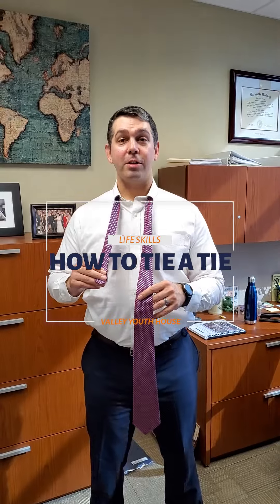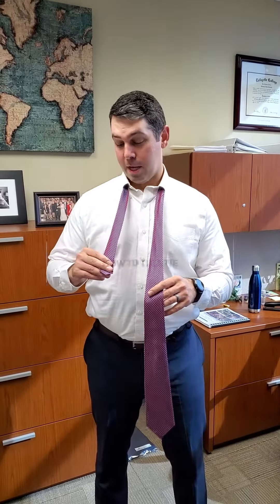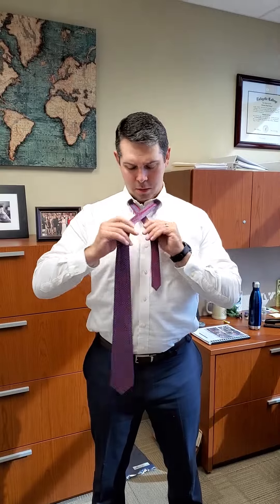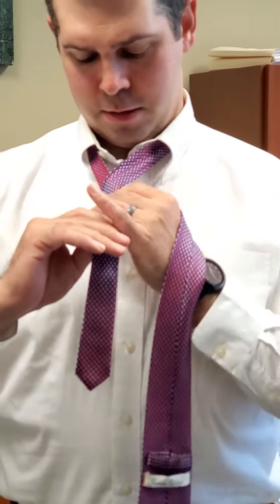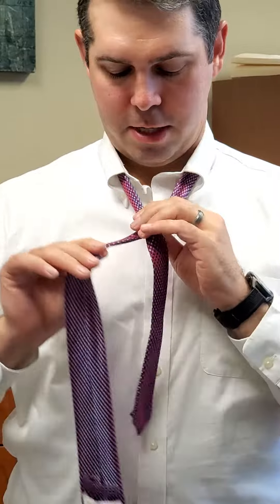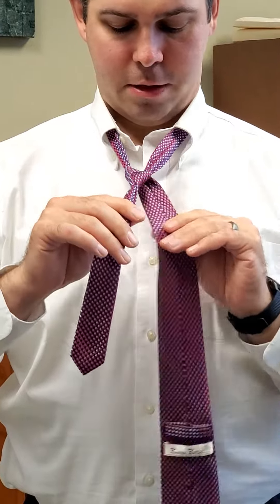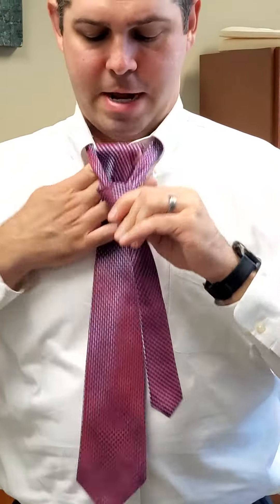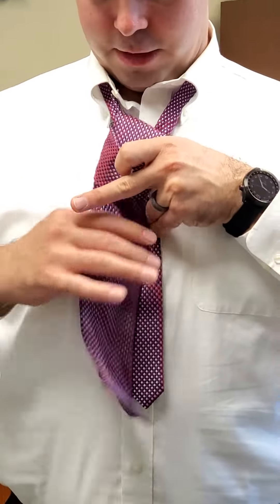VYH Life Skills - How to Tie a Tie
The Fitzpatrick Lentz & Bubba team developed a series of how-to videos to help teach the youth served by Valley Youth House these critical life skills. FLB scripted, filmed, and edited these hands-on videos to incorporate into Valley Youth House's life skills curriculum as part of the Volunteer Center of the Lehigh Valley's Volunteer Challenge.